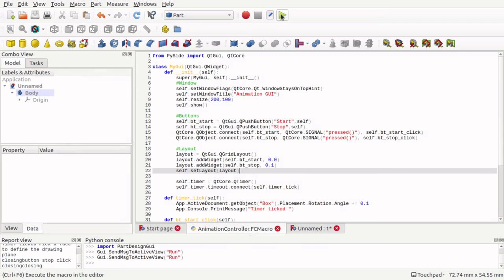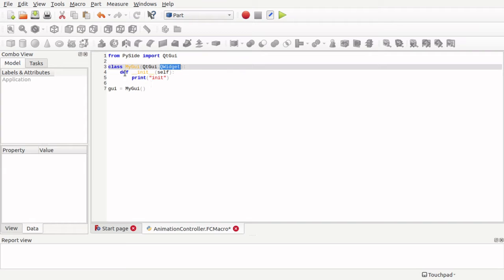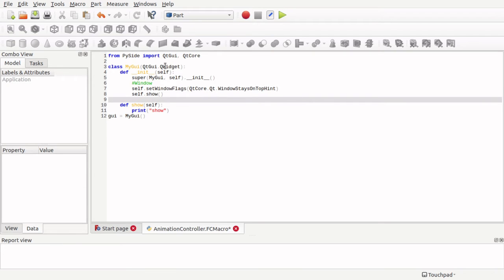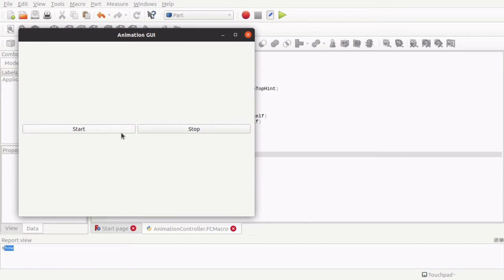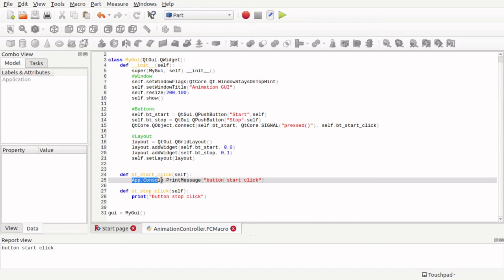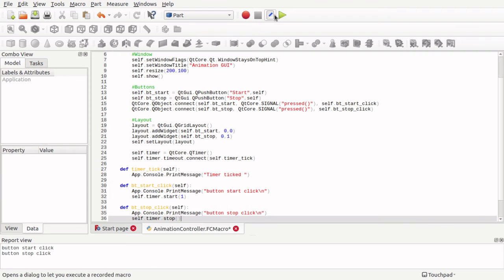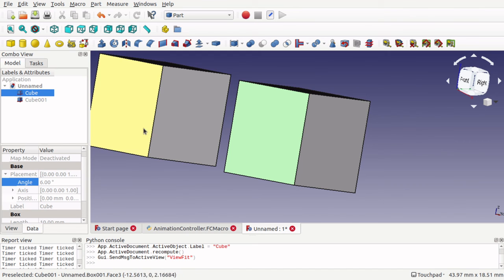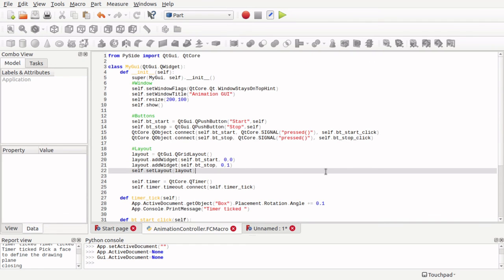FreeCAD: Buttons to run a Macro to drive Animation of a Part using QT. Python GUI Programming 01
Learn how to create a simple graphic user interface (GUI) to run a macro that controls animation allowing you to start and stop the animation and even work on the part while it is still animating.  We explore the QT widget and QT Core library that ship with FreeCAD's Python enviroment and make a simple window with two buttons to control a rotating cube on screen. This will be our first look at object orientated programming (OOP) in python.  This is easy on the beginner.